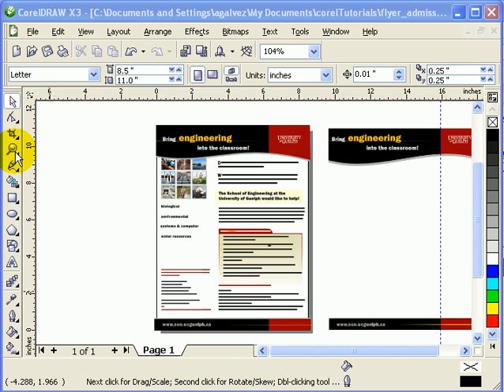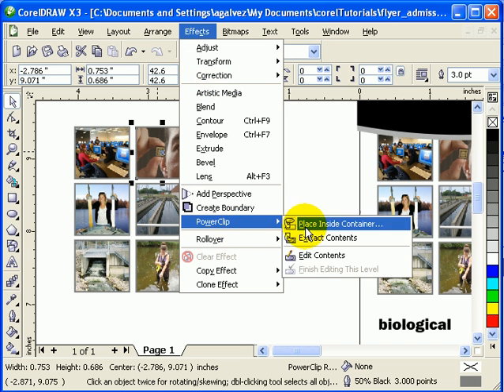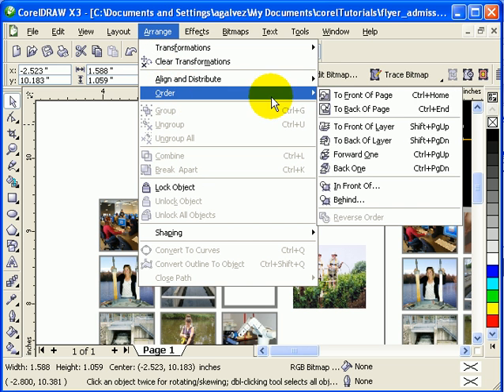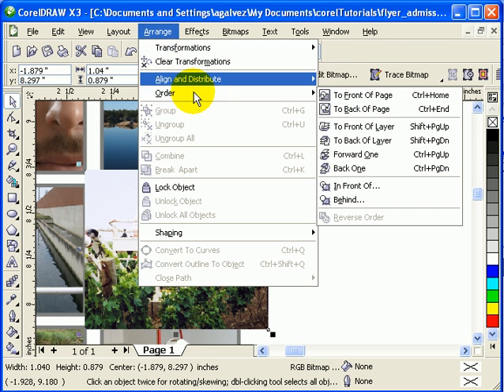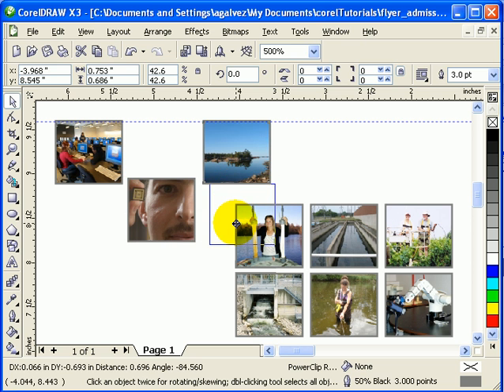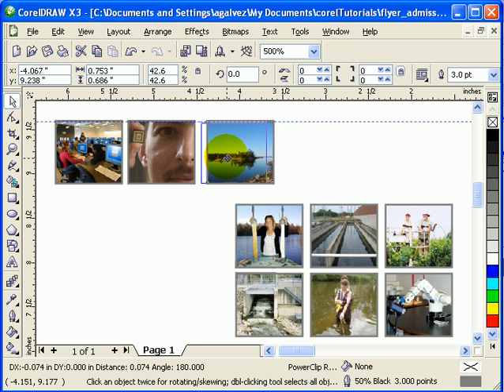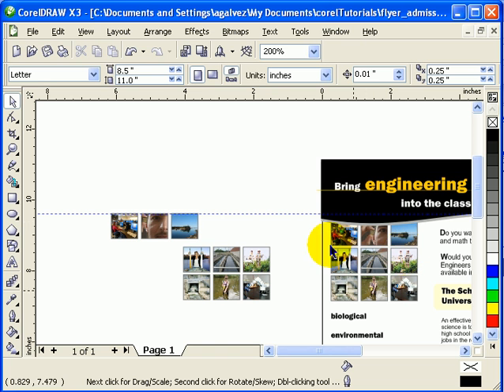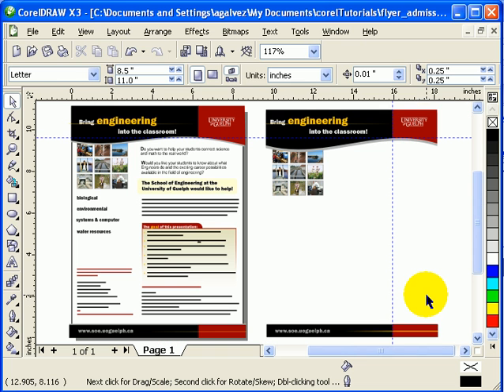CorelDraw X3: Stunning Flyer Design Tutorial (Part 3)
Part 3 flyer tutorial in CorelDraw X3